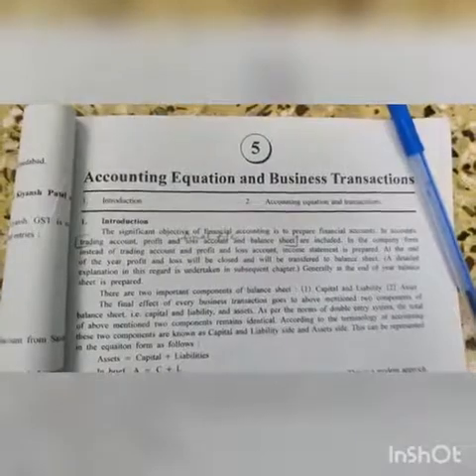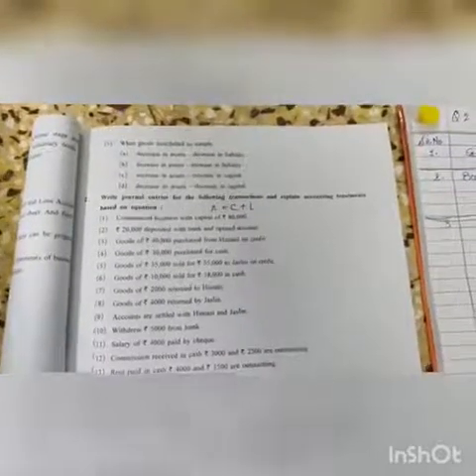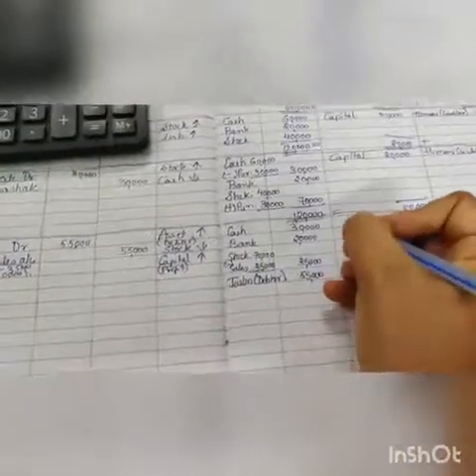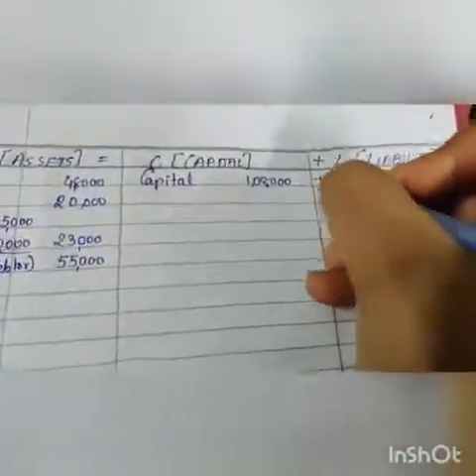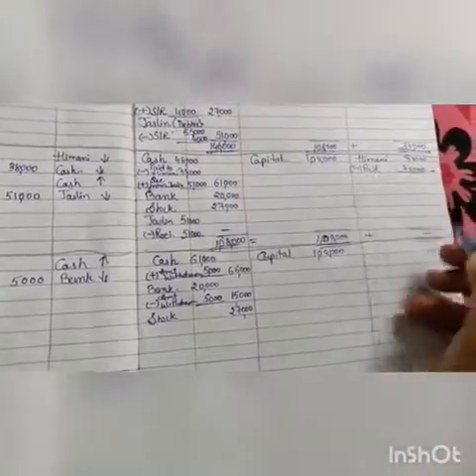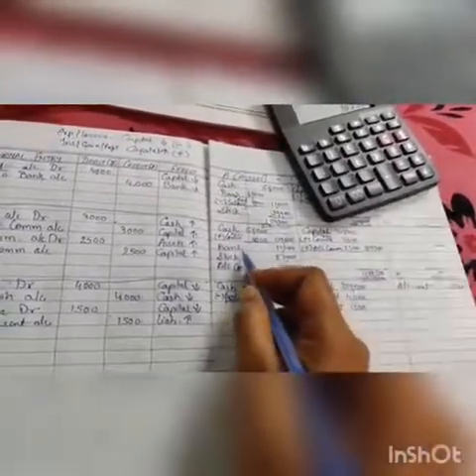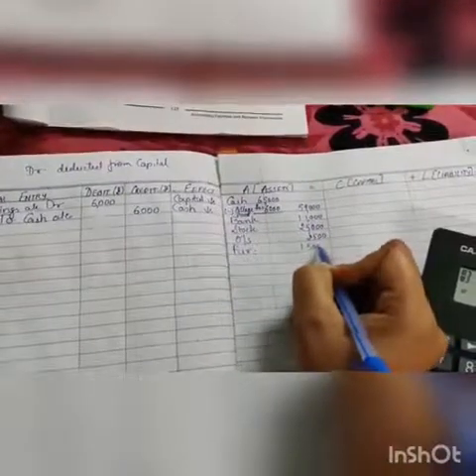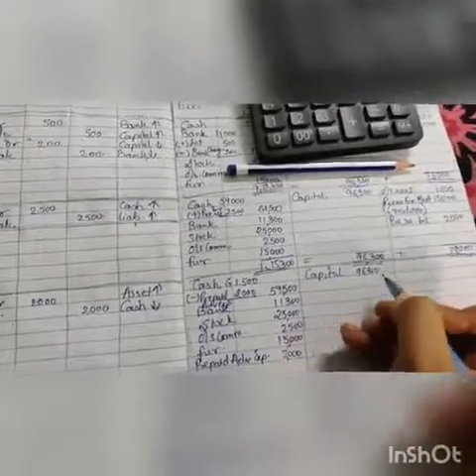Accounts lesson 5 Accounting Equation And Business Transactions STD 11 GSEB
F.D.(Hameediyah) School, Ahmedabad